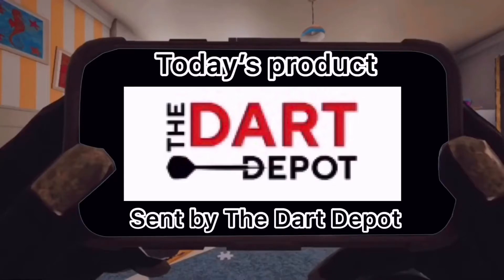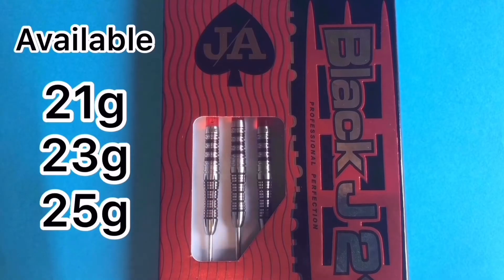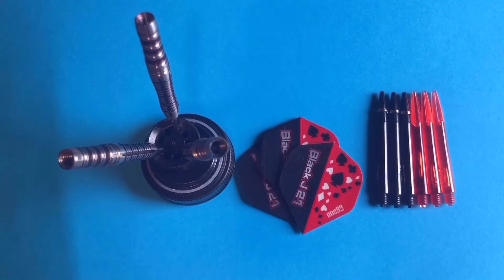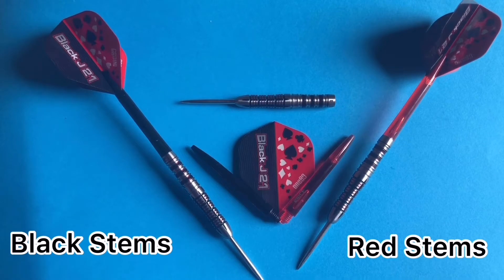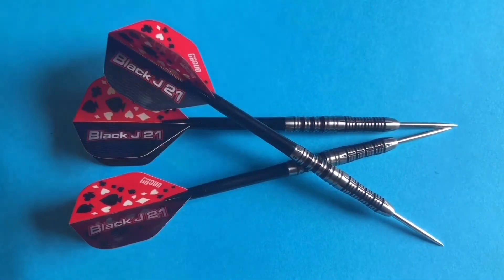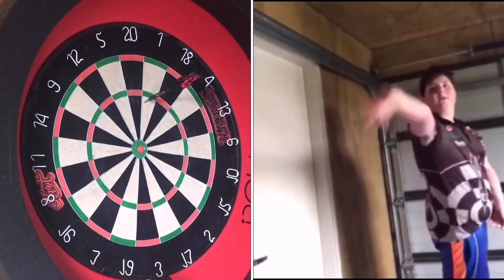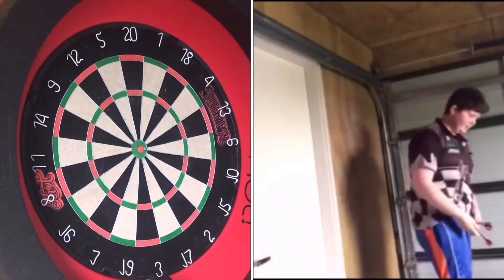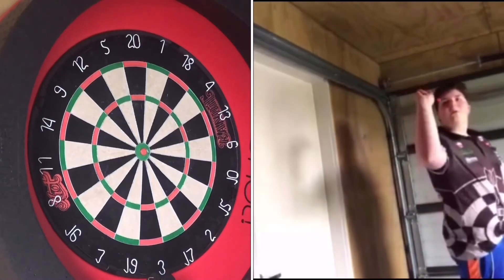One80 BlackJ21 02 Dart Review 🎯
21g BlackJ21 02 Darts Review

Go check them out! They’ve really helped me out

Facebook- The Dart Kid (group)